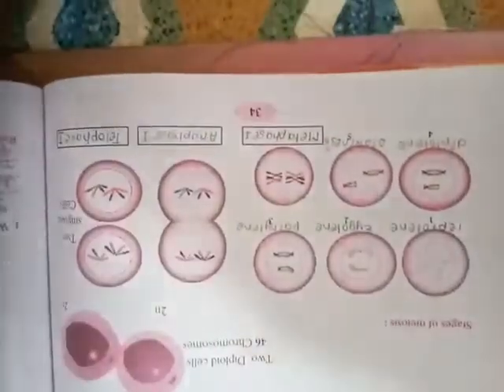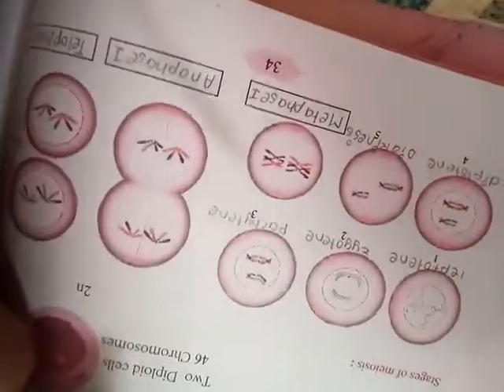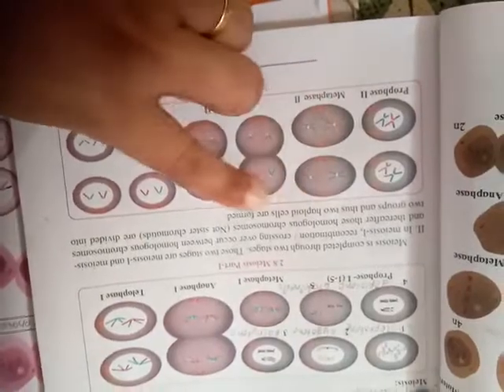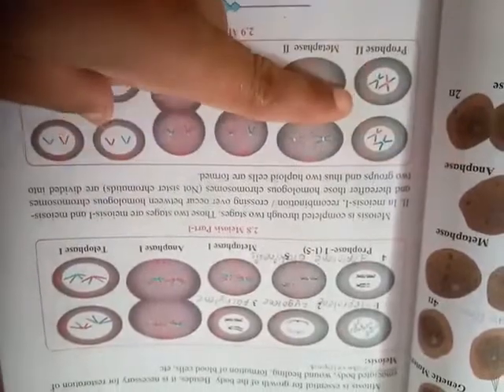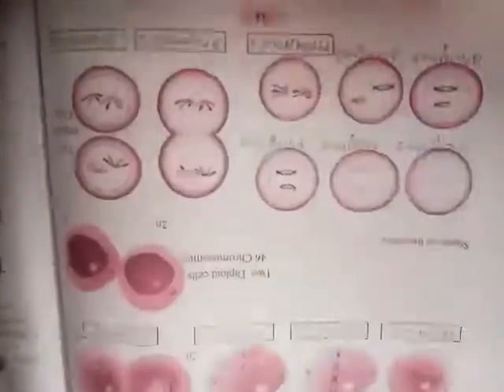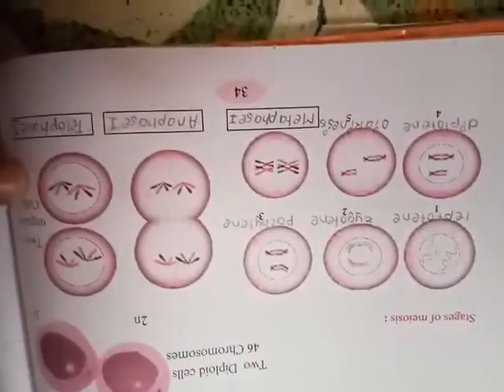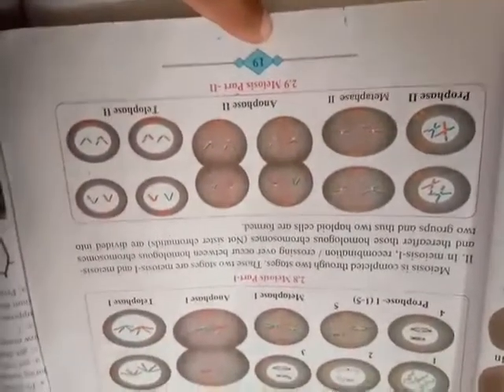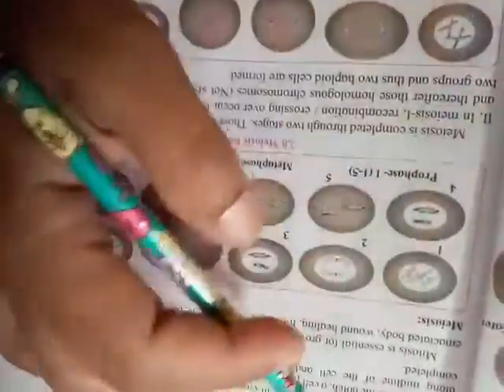Science 2 - Kavitha Sharma madam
Two diploid cells and chromosomes